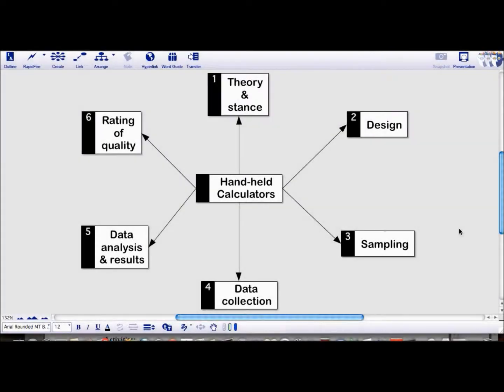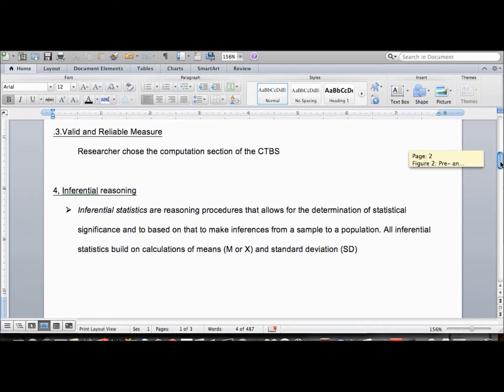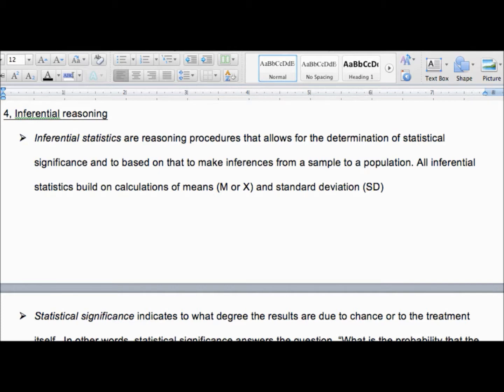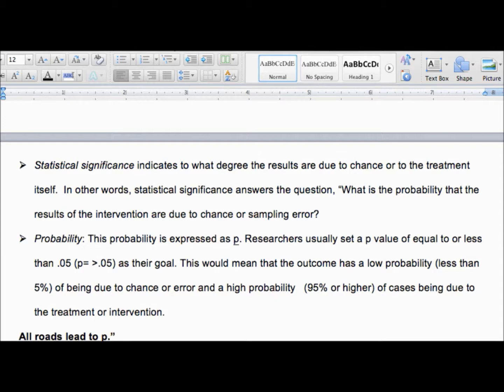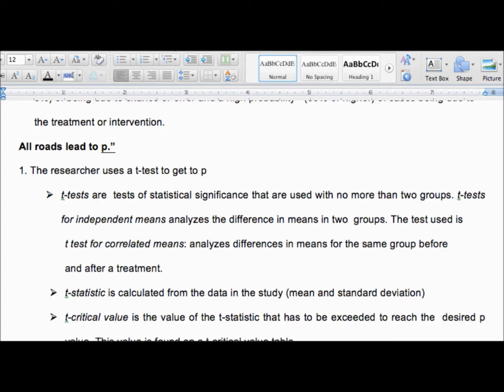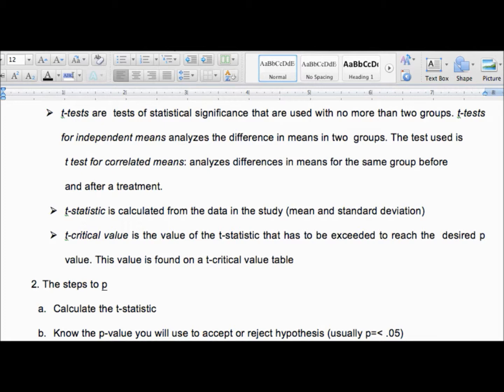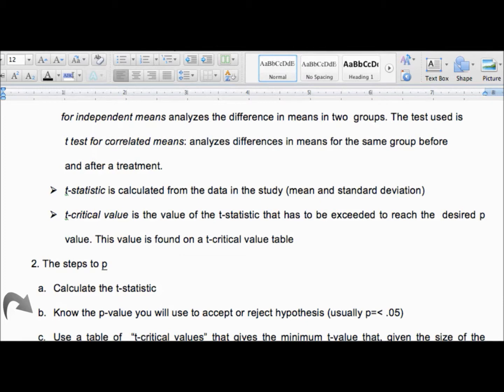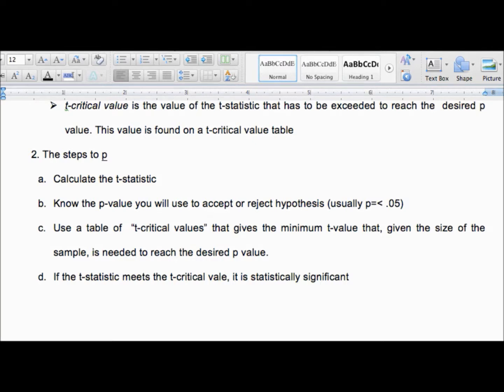Experimental Design Part 2